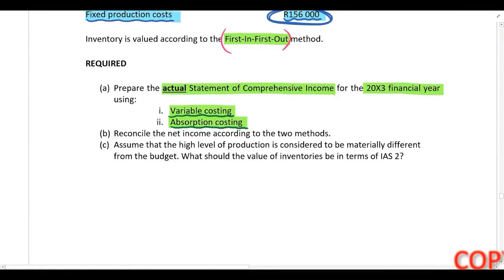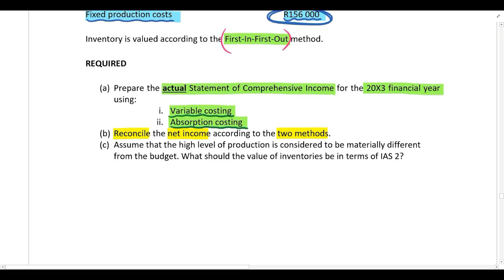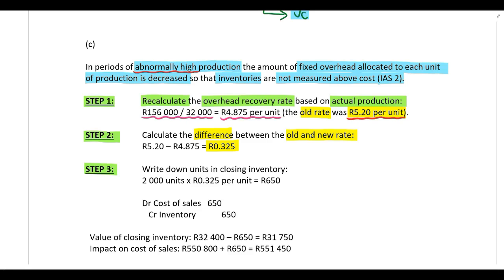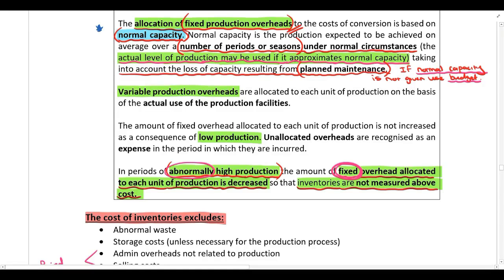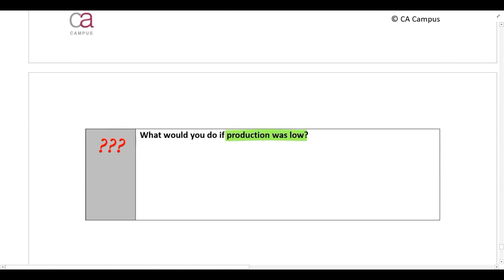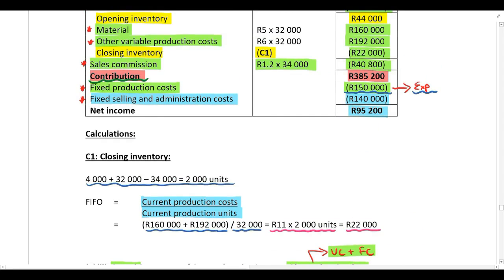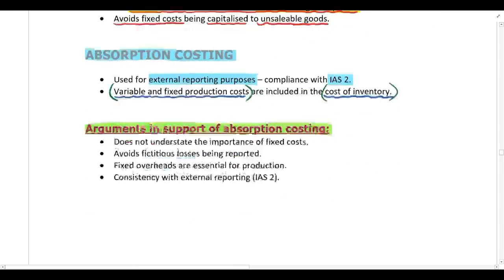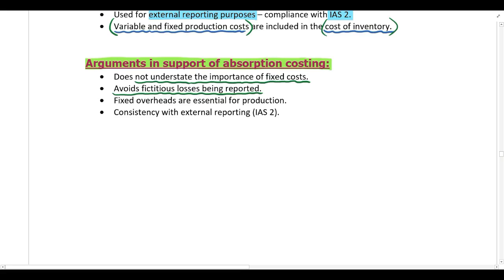Variable & Absorption costing Part 3 Example continued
In this video Sara du Toit CA(SA) works through the nature and classification of costs and variable and absorption costing. For all the lecture material, follow this